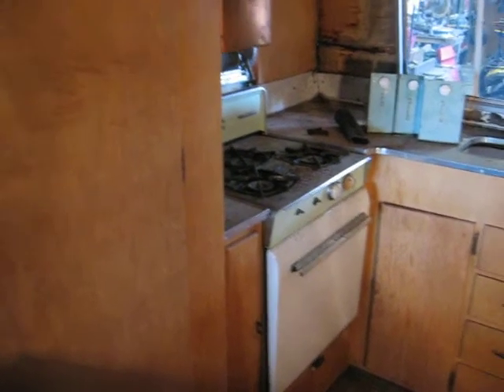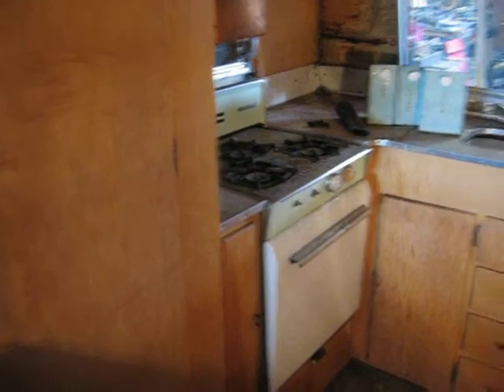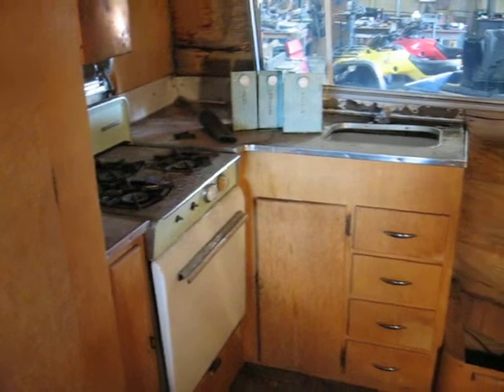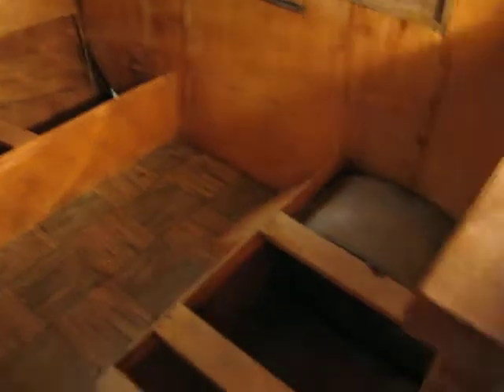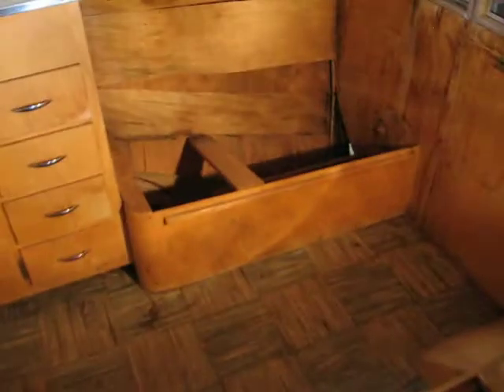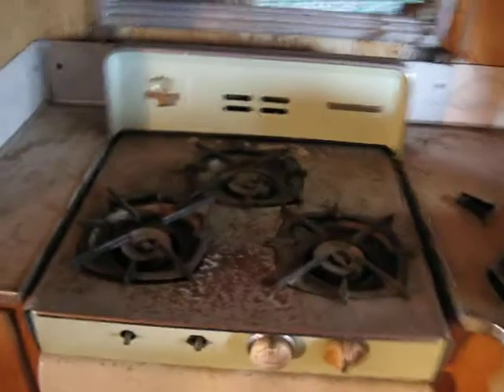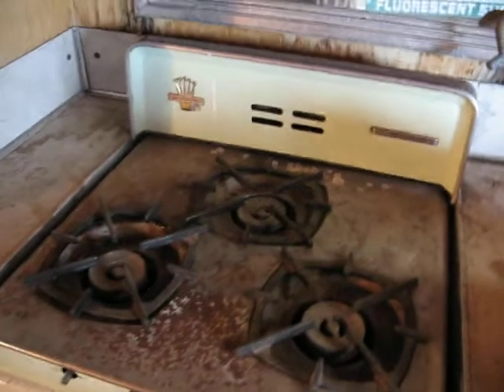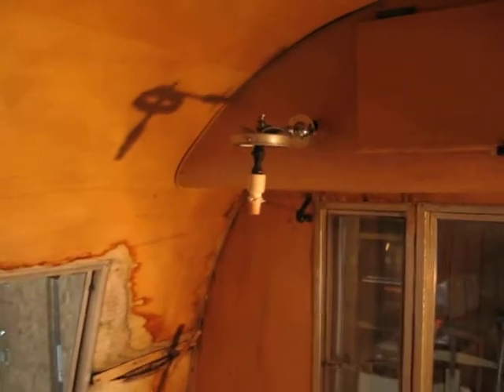Vintage trailer In the shop. No 2b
A look inside of the 1956 Pleasure Craft 16' trailer.